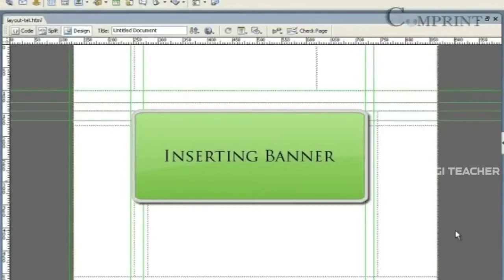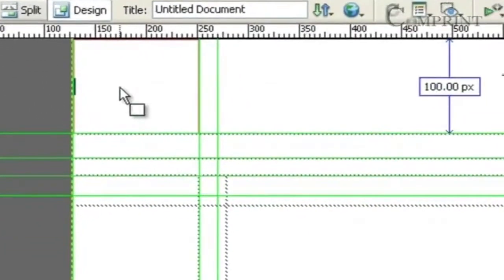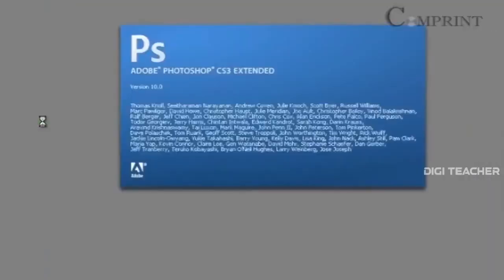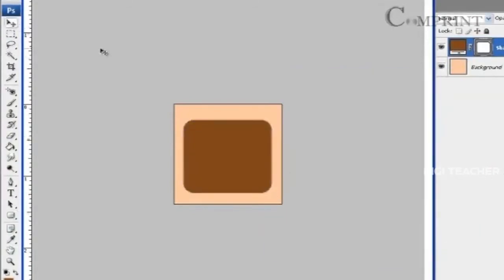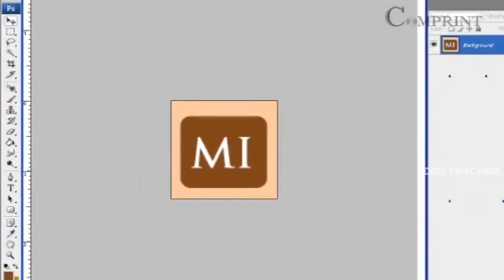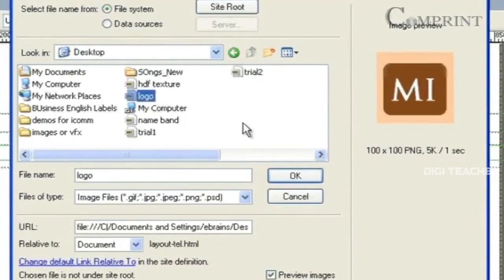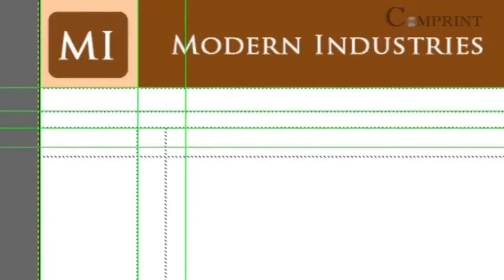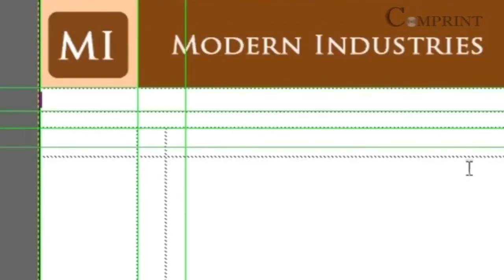Web Designing Tutorial | Learn How To Insert A Banner In The Layout Of A Webpage | Digi Teacher